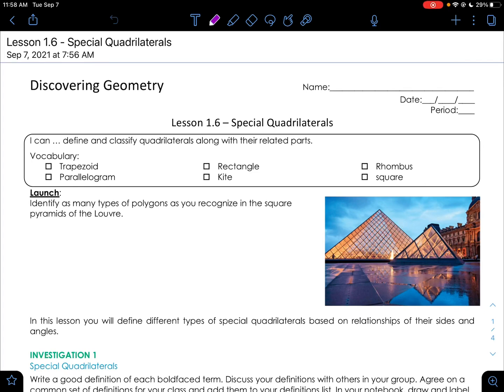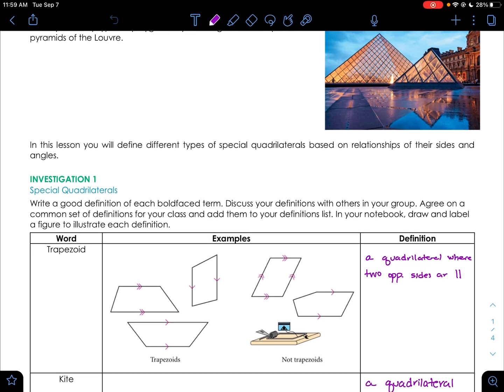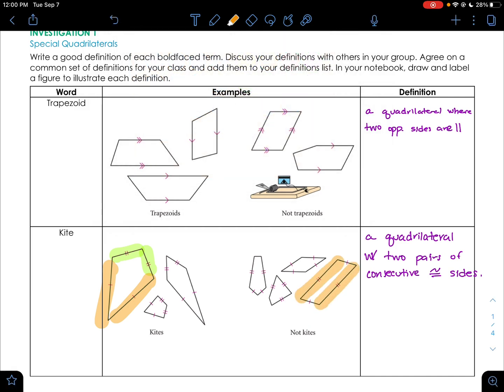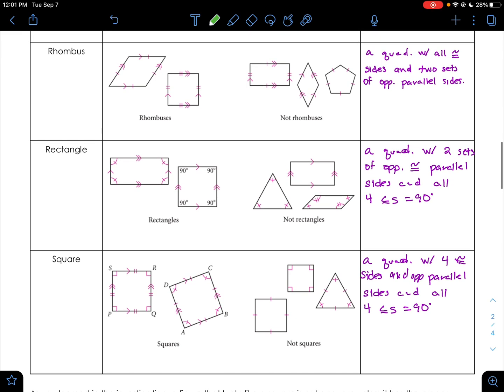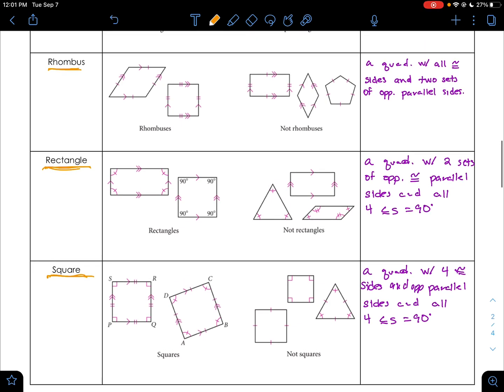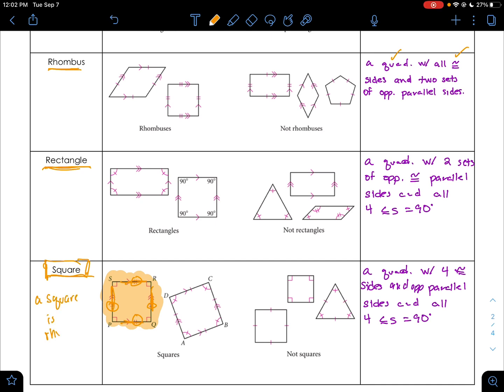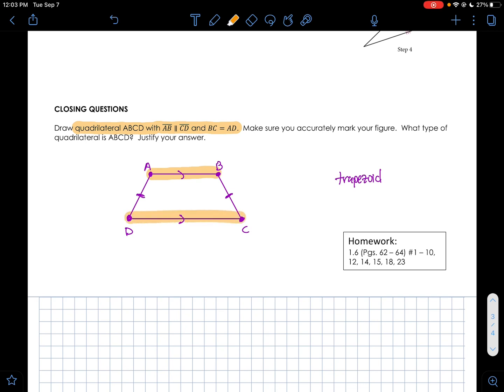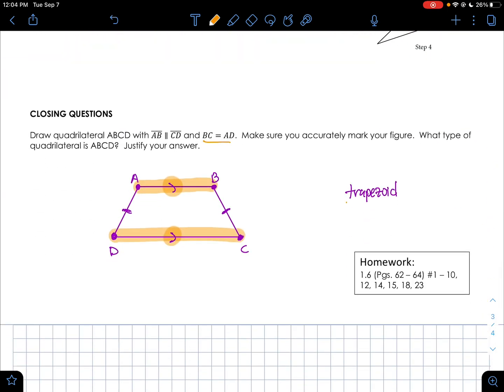Lesson 1.6 - Special Quadrilaterals